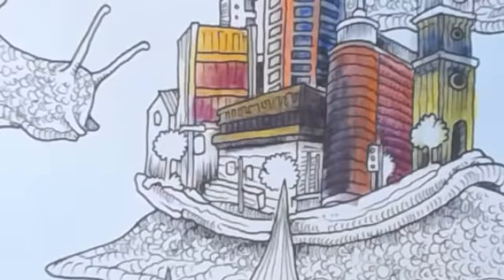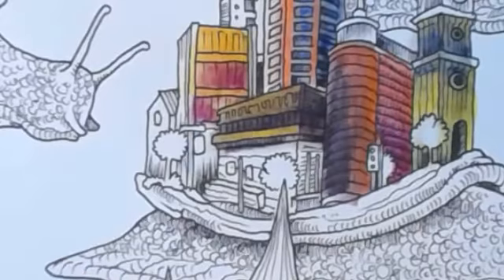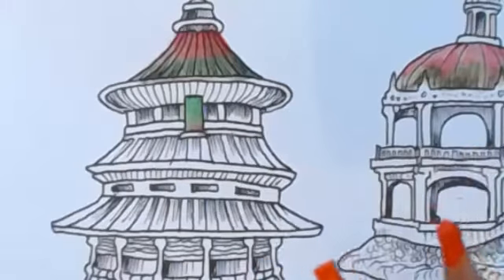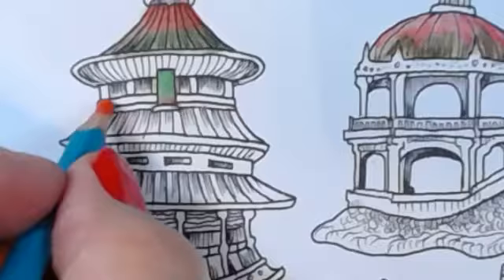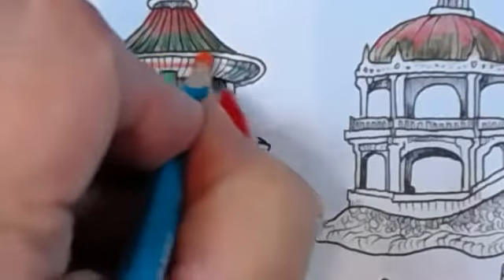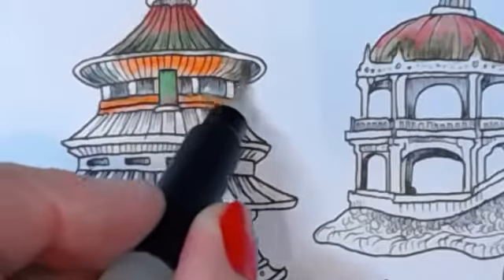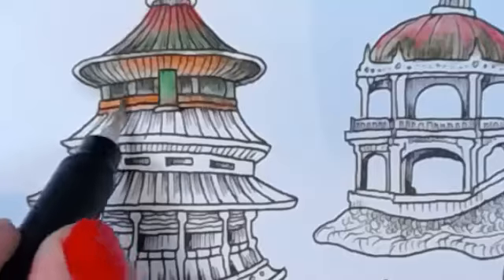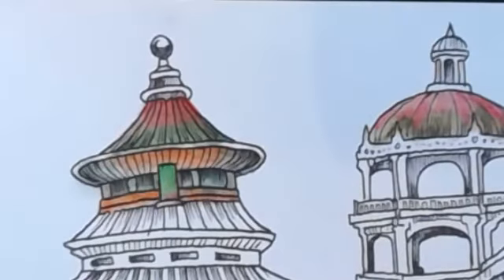grungy complimentary colors